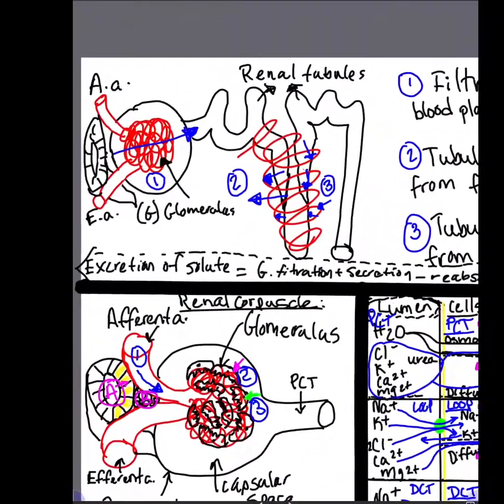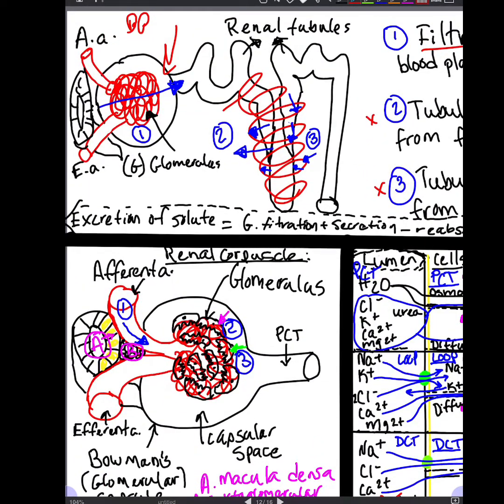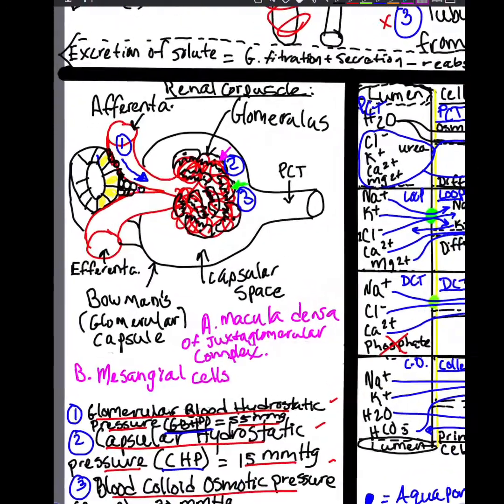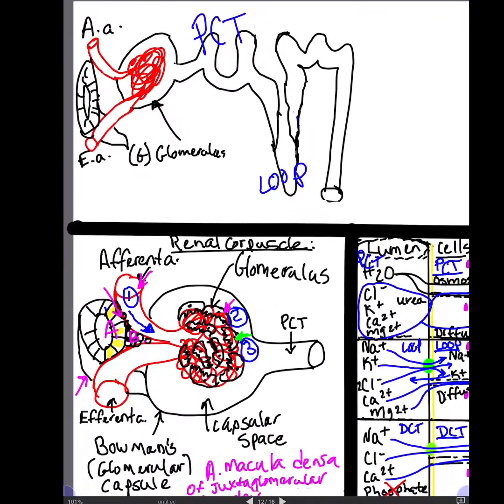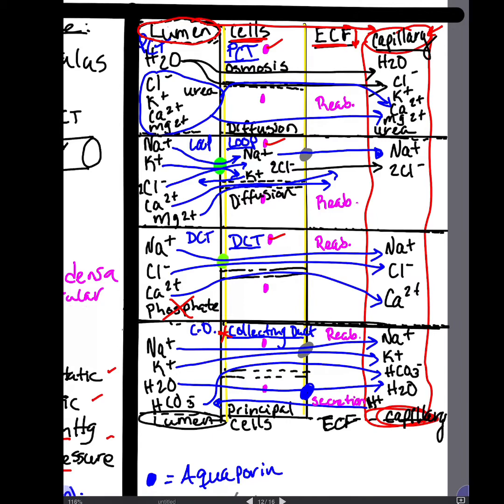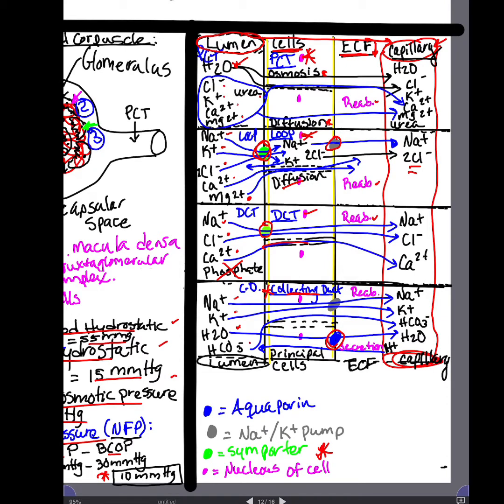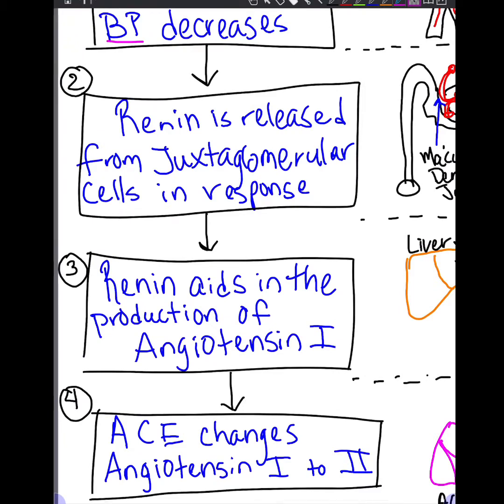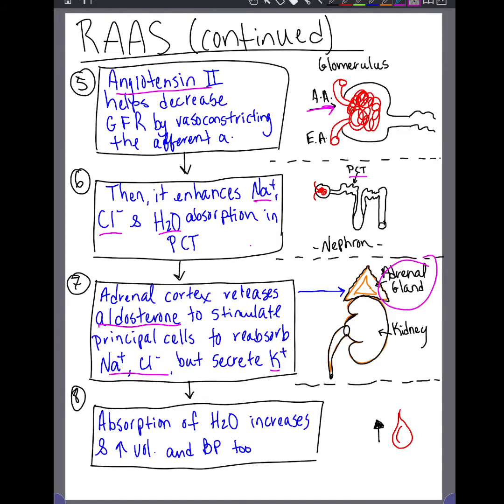Renal Physiology & Renin-Angiotensin-Aldosterone System (RAAS) Explained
This video describes the renal physiology of the nephrons, glomerular and tubule forces, Net filtration, and Renin Angiotensin Aldosterone system.